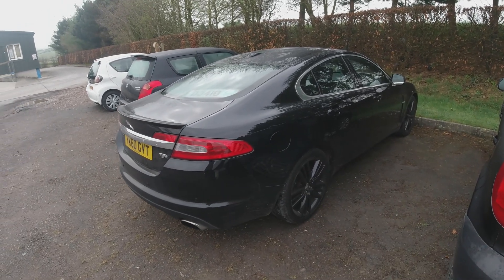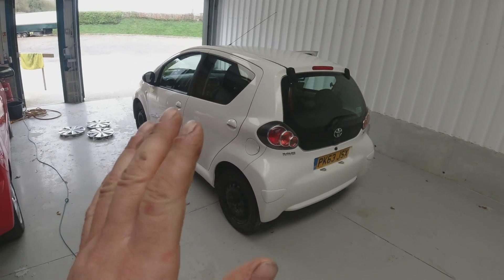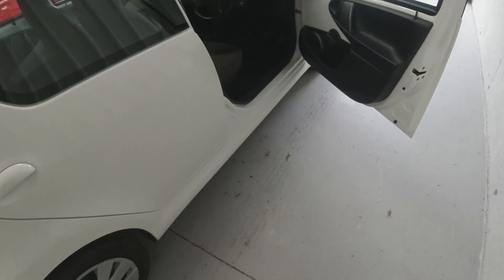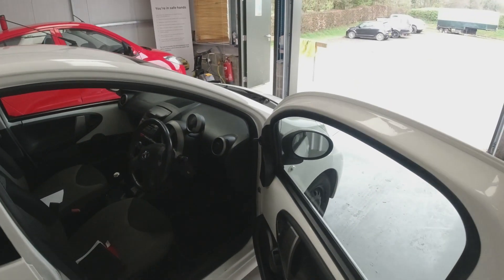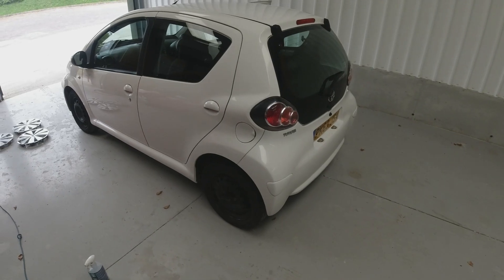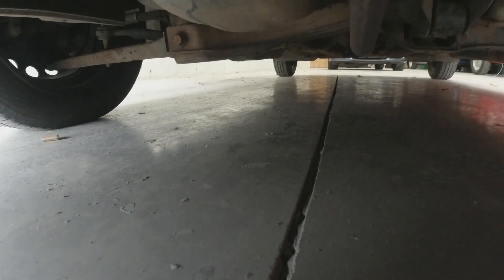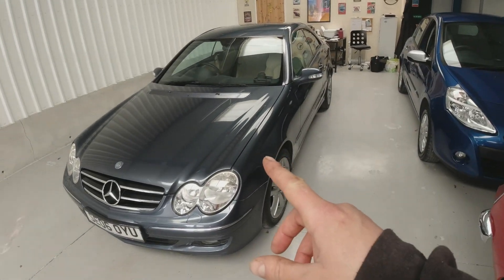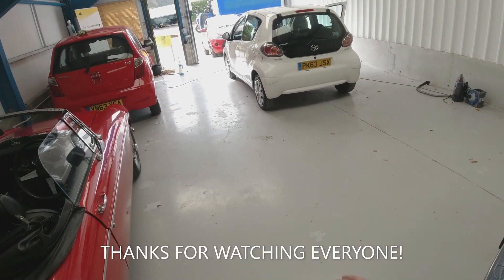Back to Basics - Toyota Aygo Flip